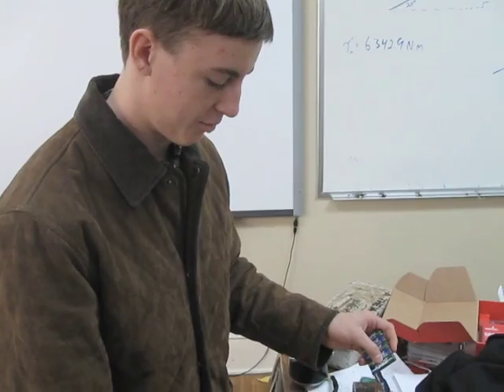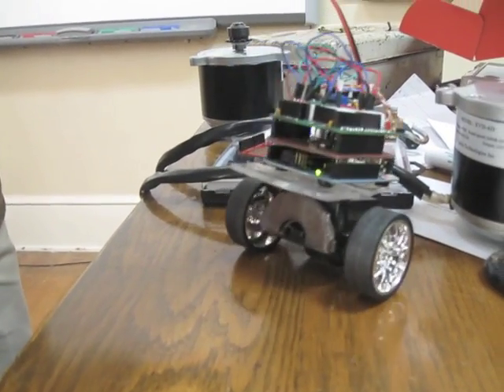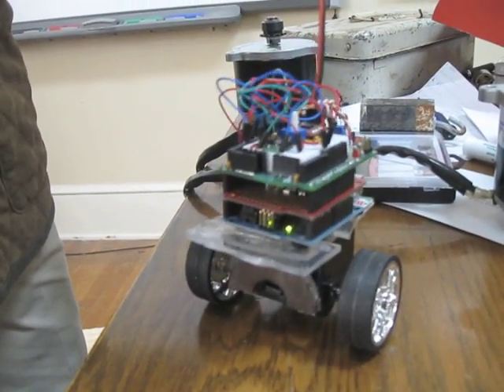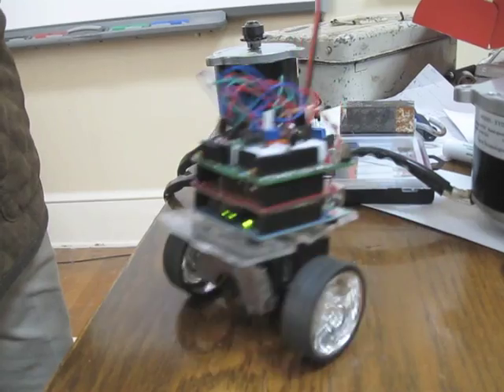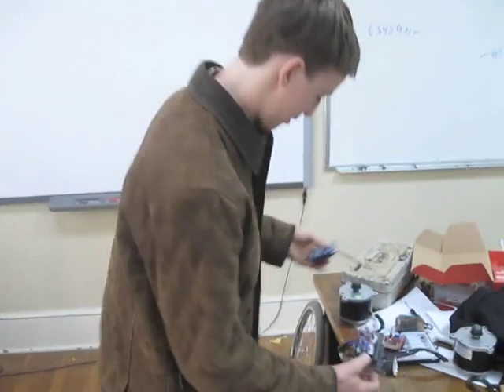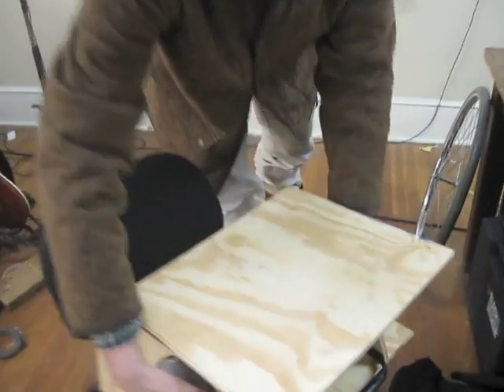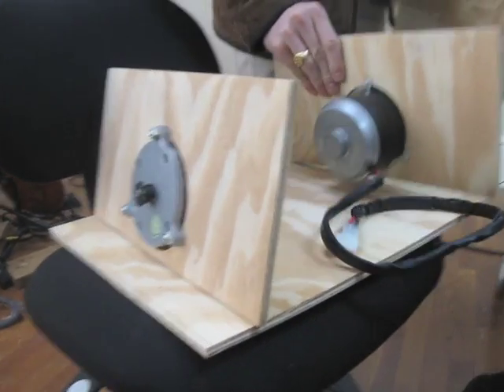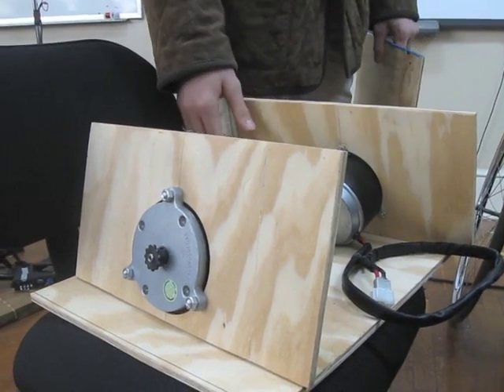Arduino Segway (proof of concept)